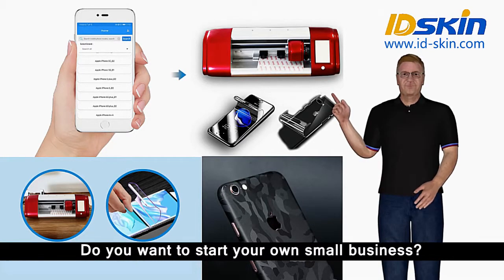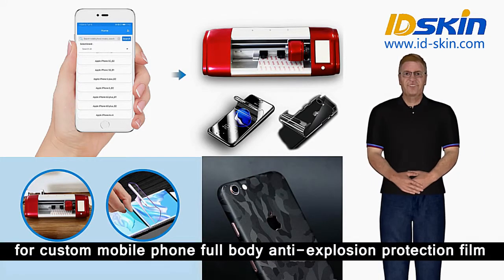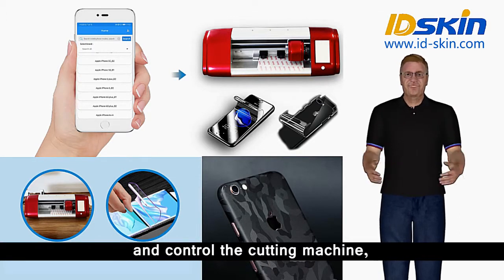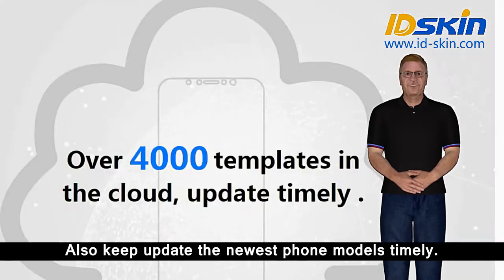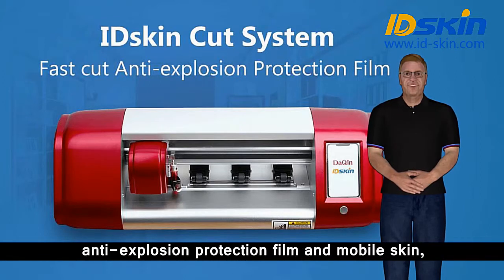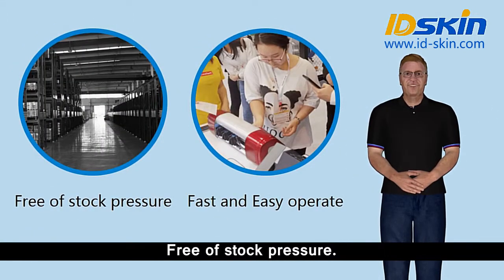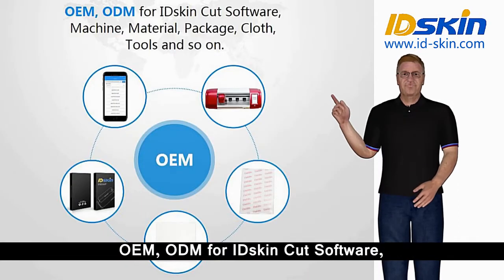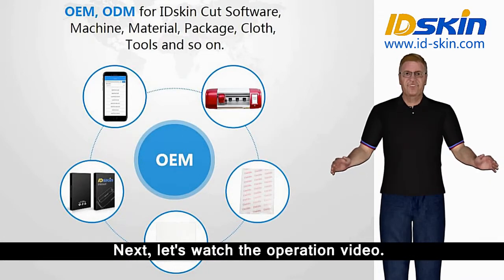Czech Republic mall kiosk business ideas - IDskin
Czech Republic mall kiosk business ideas - IDskin Open a kiosk in the shopping mall with IDskin cut machine. You can easily make and sell anti-explosion screen protector and mobile skin for all mainstream mobile phone.
IDskin is a brand from Daqin. IDskin system use your mobile phone to control the IDskin cutting plotter to cut screen protector and full body protection film.
You just need to install IDskin cut APP on your phone, and then connect with the IDskin cutting plotter with a data line. Input the film material, select your wanted model, and click cut. Within 30 seconds the cutting process will be completed.
Daqin supply multiple kinds of film material for making clear protection film. Such as: Daqin clear anti-explosion film, Daqin colorful aurora film, Daqin anti-shock film
Also Daqin supply mutiple kinds of texture film for making mobile phone back skin. Such as: carbon fiber, wood grain, super shining, camo, icy matte, colorful matte, glow in dark, light sensitive, temperature sensitive...etc.

You can even build your own franchise system with OEM IDskin cut machine. If your order is big, Daqin will OEM the APP, cutting plotter, film material, tool, cloth, package for you with your own logo.
You can start your own franchise business with your own brand! From a business owner to a franchise CEO, do you have interest? You can easily start with IDskin cut machine with low investment.